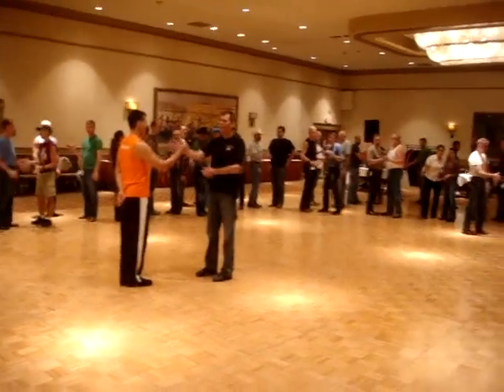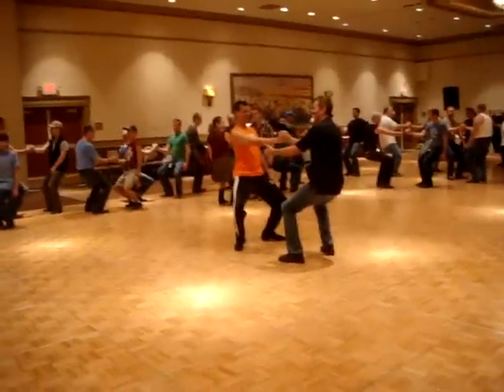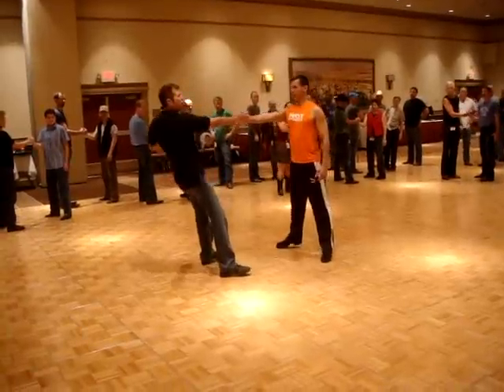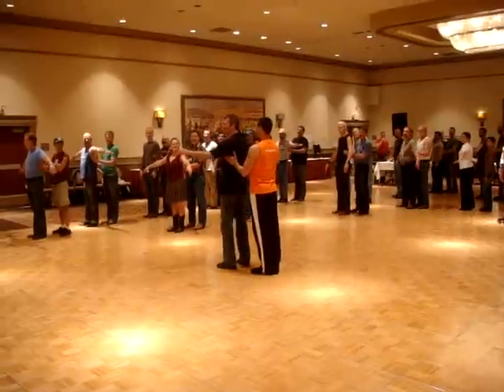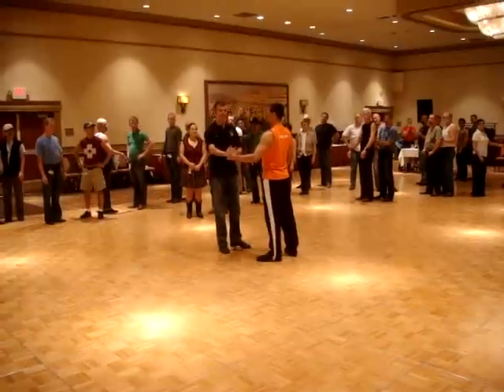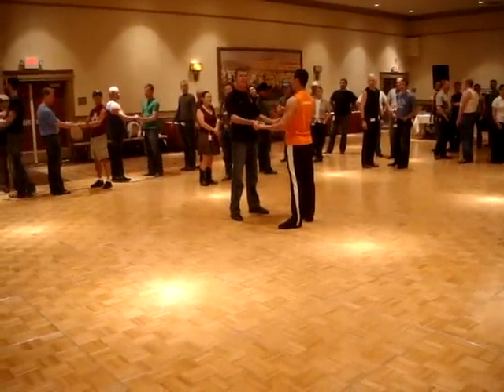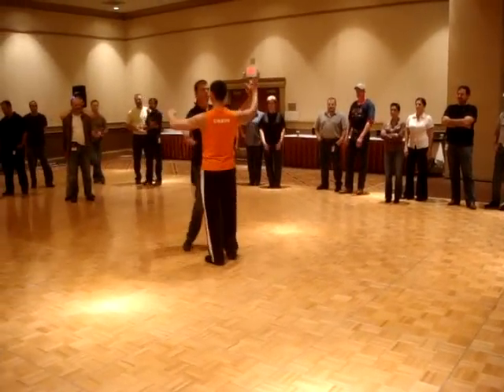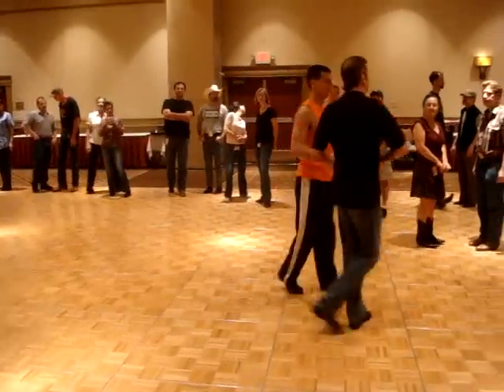Lee Fox Two Step Tech - Part 1 - Stompede 2008 San Francisco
Lee Fox Country Western Two Step Techniques Workshop - Part One - Stompede 2008 San Francisco
I thought this class was the most universally helpful one I took, great whether new or review for a CW dancer of any level and for any type of couple dancing